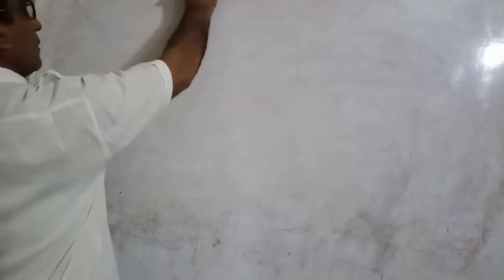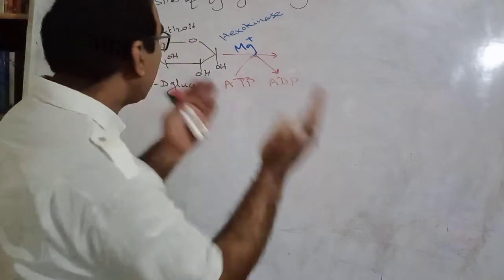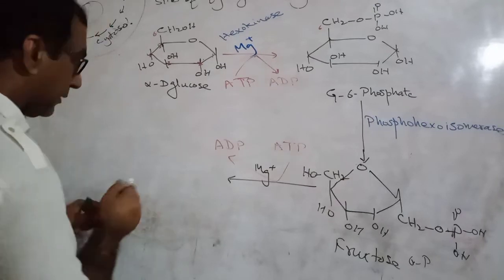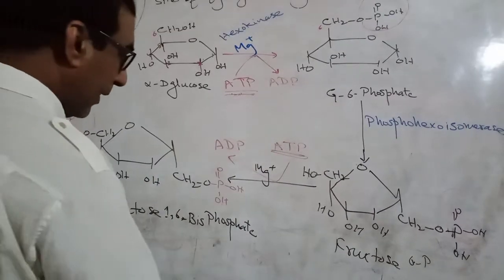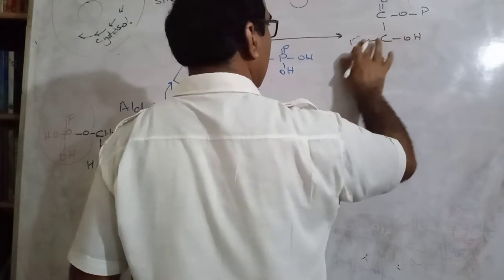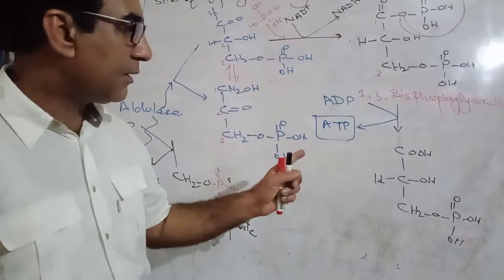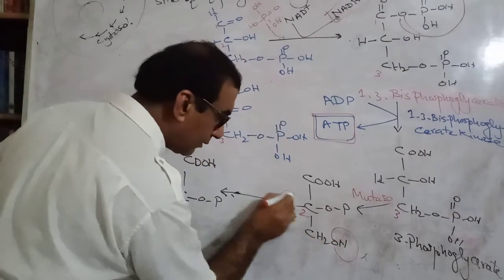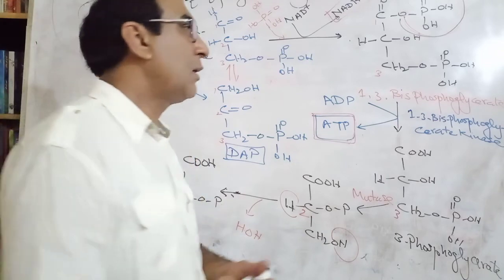Glycolysis in detail || Gylocolysis stepwise : Dr Sagheer Ahmad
What is GLYCOLYSIS? || Explanation of GLYCOLYSIS by formulas || Formula of glucose || Structural formula of glucose || Biochemistry lectures ||